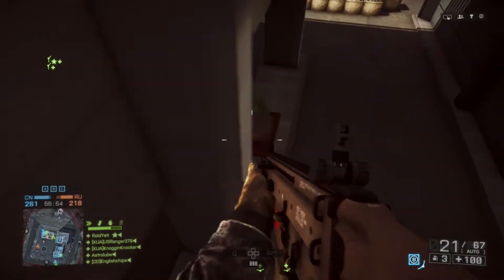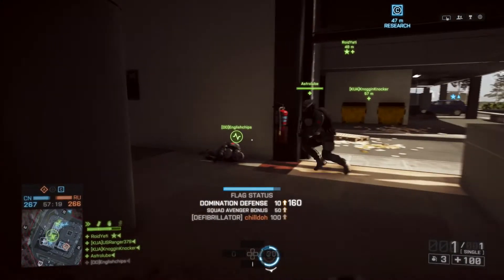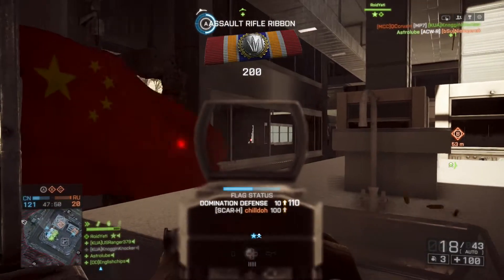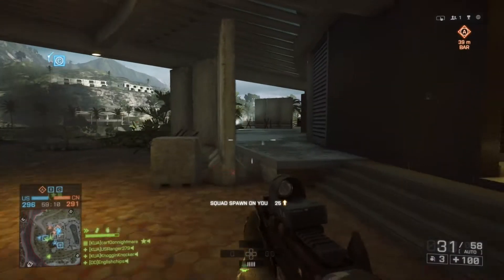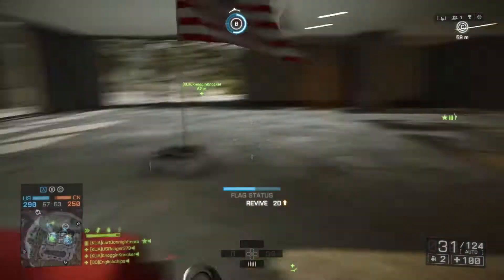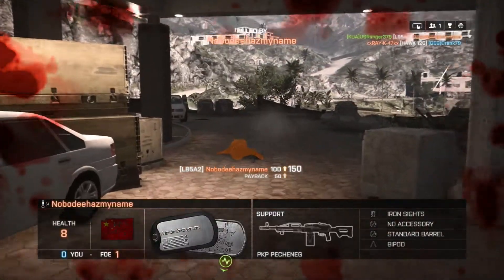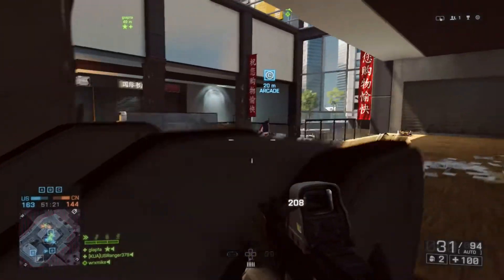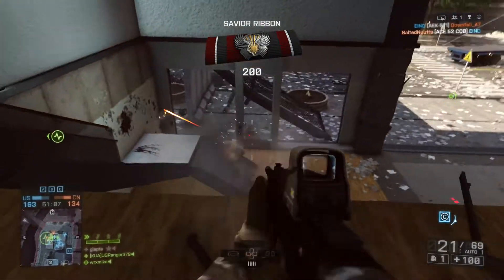Battlefield 4: L85A2 Review new best Assault Rifle?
Hey guys LevelUp here with OnPointGaming's OnPointTactical and this time we're

Become a fan on Facebook or Twitter